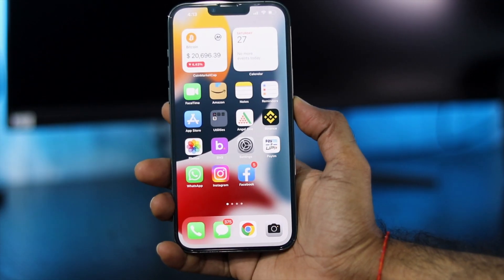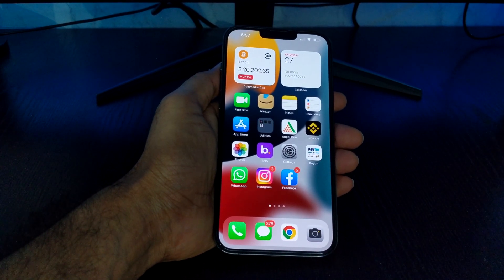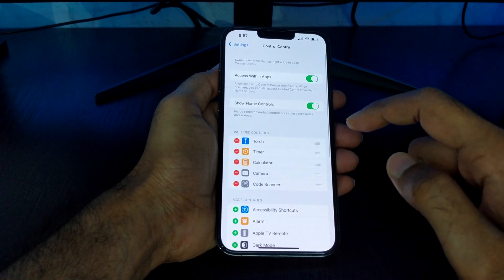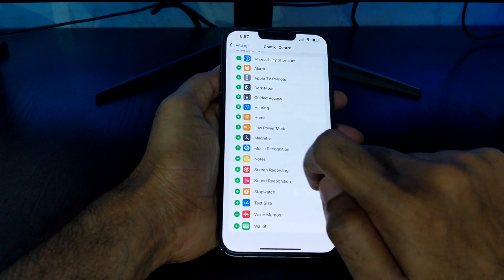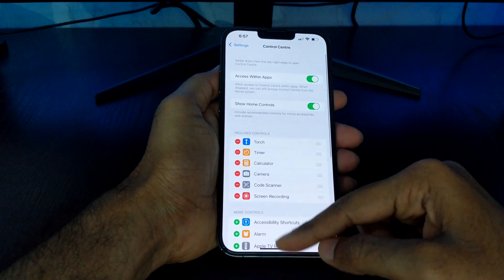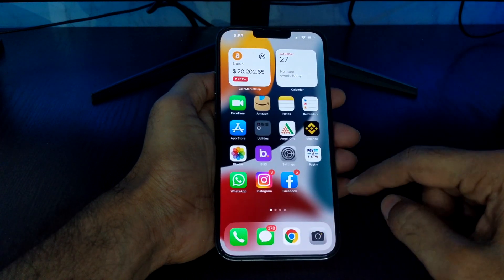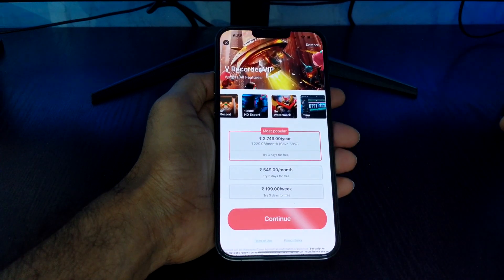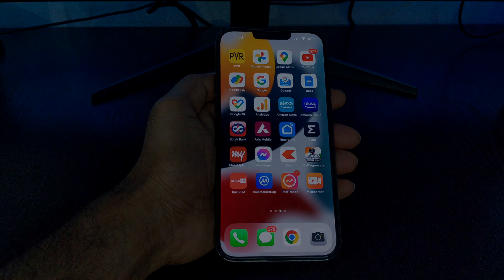How To Screen Record On iPhone 14/13/12/11 With Audio & Mic Input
Do you want to record your iPhone screen with audio and microphone input? Then you don't need to install any third-party screen recorder app since iPhone has its own screen recording app. You just need to find and add the option in the control center.

How to record screen on iPhone

1. Open Settings and tap on Control Centre
2. Find the "Screen Recording" option under the More Controls option.
3. Tap on the + option to add Screen recording in the control center.
4. Open the control center and you will get the recording icon.
5. You can start and stop the recording by tapping on the same button.

This will work with iPhone X, iPhone 11, iPhone 12, and iPhone 13 series.